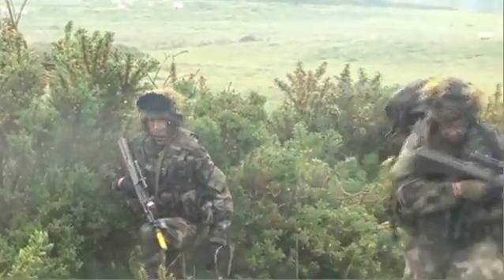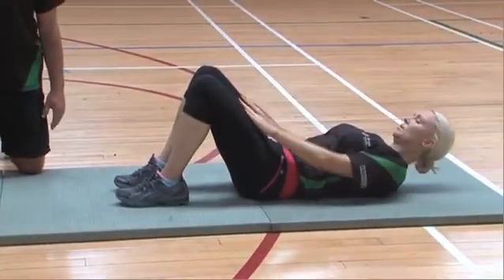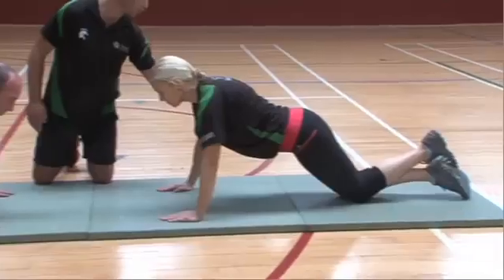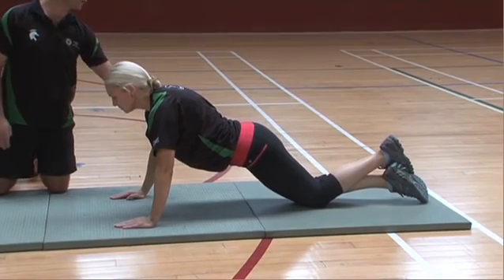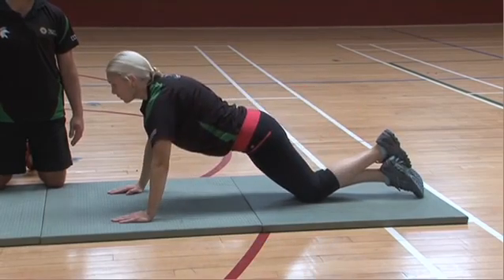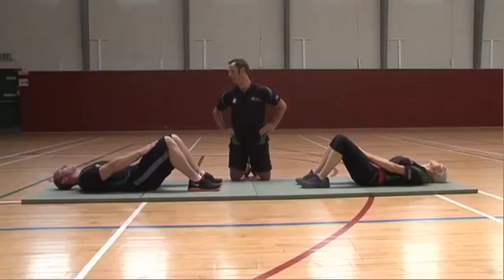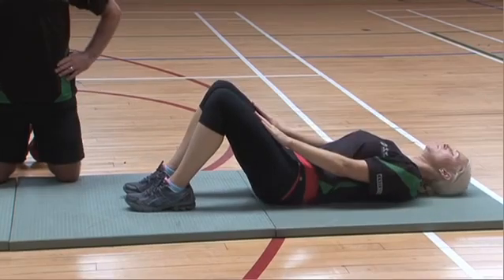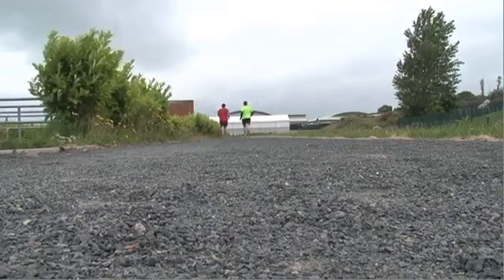Fitness Test Guidance DF Recruitment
This video addresses the Defence Forces Fitness Tests that applicants must pass to be successfully accepted for entry level training.

Details of Defence Forces Recruitment and Fitness Tests can also be found